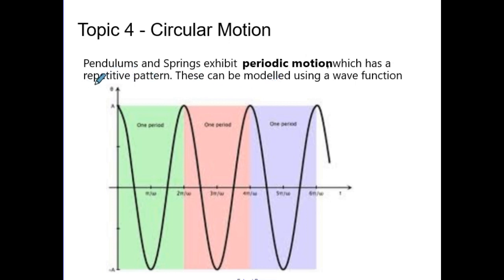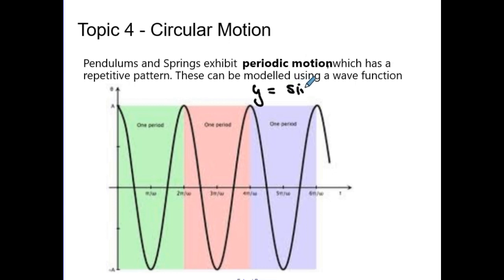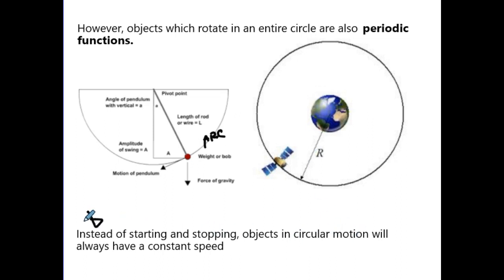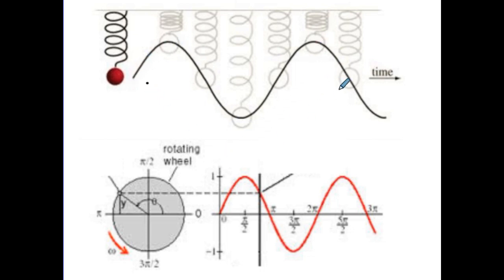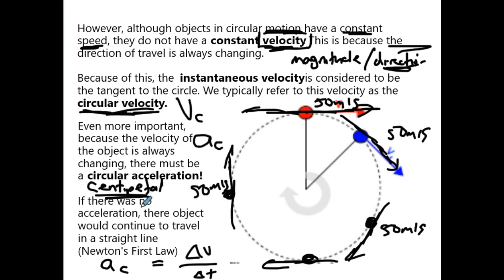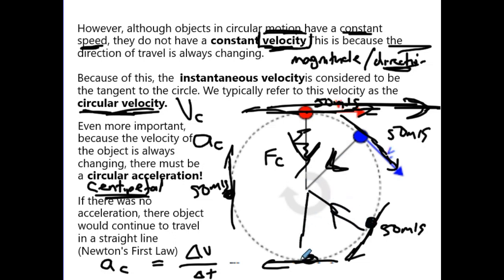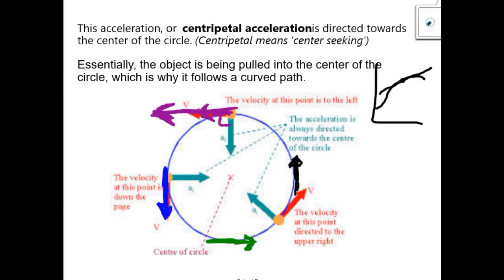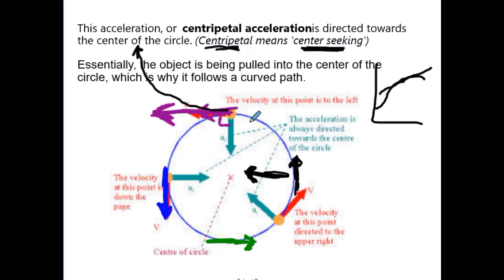3. Circular Motion